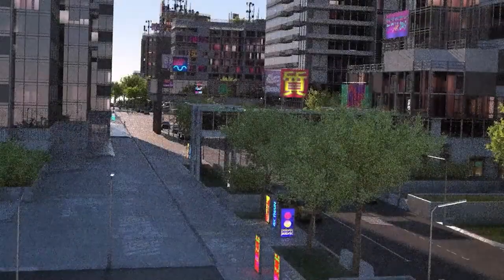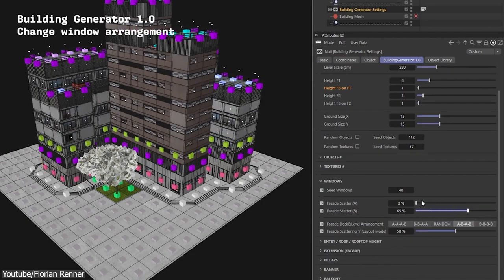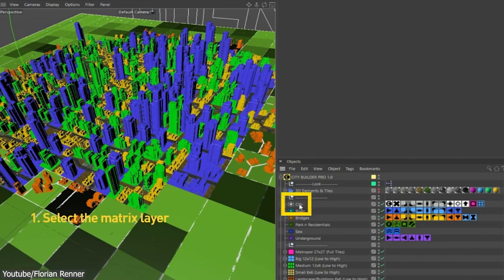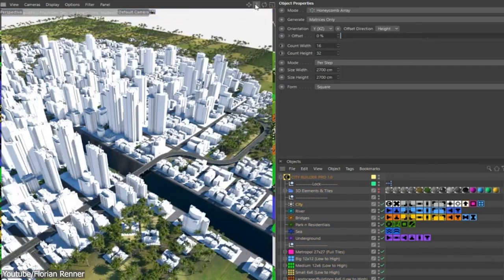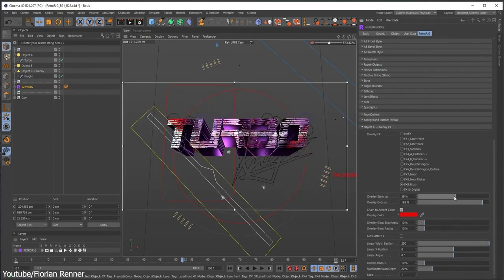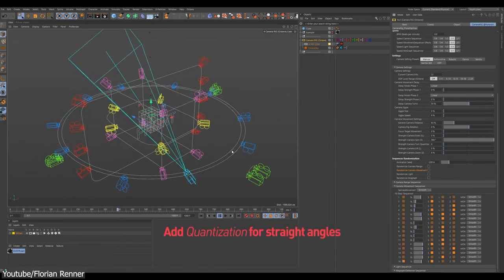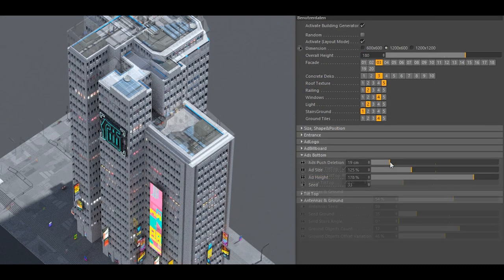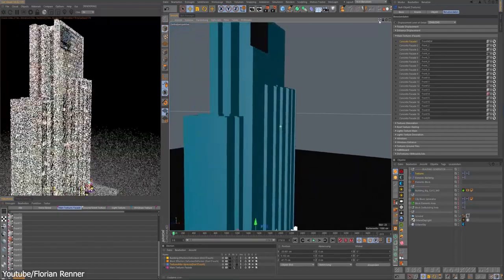New Amazing Cinema 4D Plugins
In today’s video, we are going to talk about 5 interesting Cinema 4D plugins that you will probably find extremely useful when it comes to creating buildings, cities, Effects, Cameras, and so on.

00:00 intro
02:25 Building Generator:

02:26 CityBuilder Pro

04:30 RetroRIG

05:52 CameraRIG

07:55 CITY RIG

Productivity►:
Clean Panels